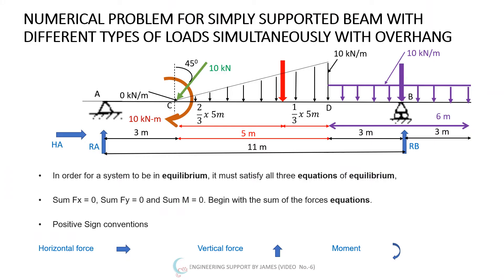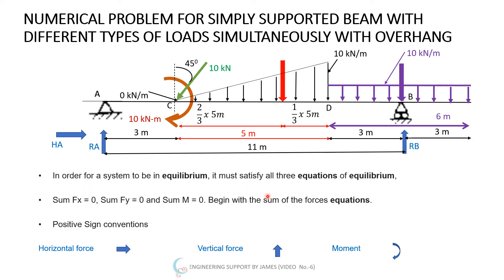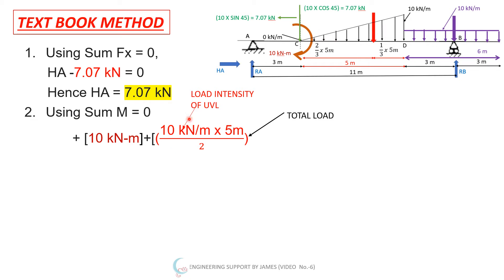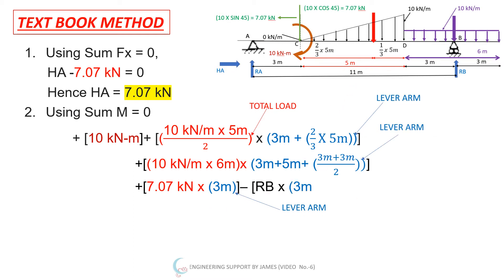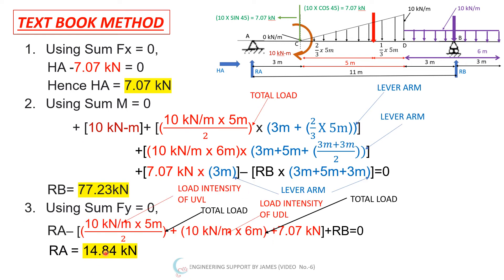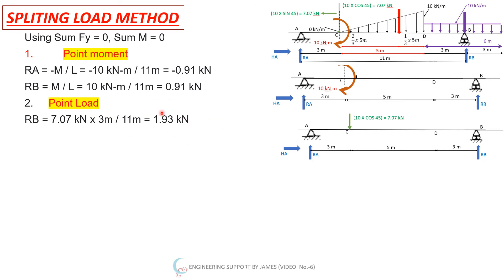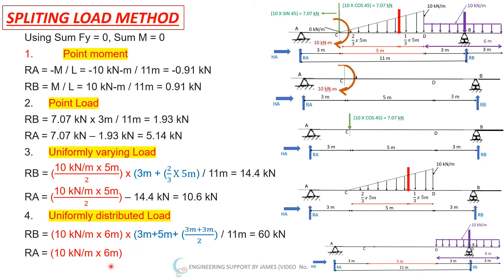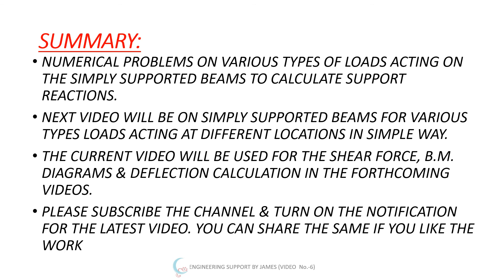Support reactions of simply supported beam with overhang (various loads simultaneously)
Numerical problem on Support reactions of simply supported beam with overhang with various loads acting simultaneously.

By split load method & regular text book method.

Split load method extensively used by the structural engineering professionals.

for Video 1 refer following link
JES VIDEO 1 (Part I) - Support reactions of cantilever beam